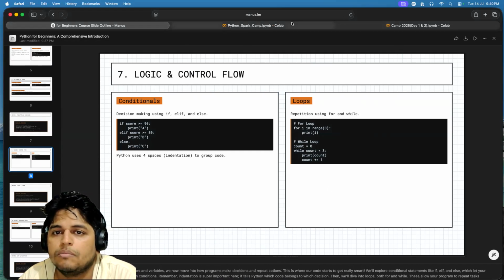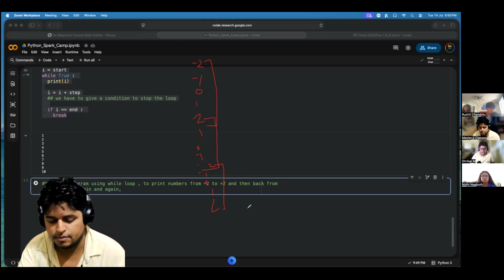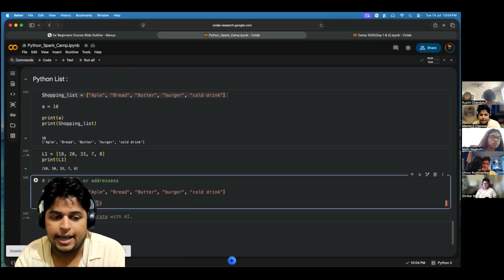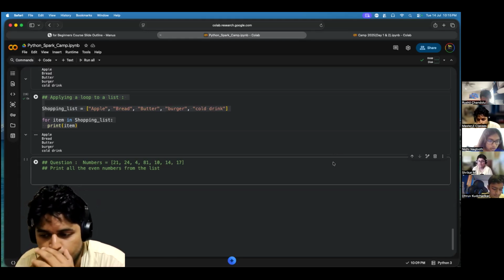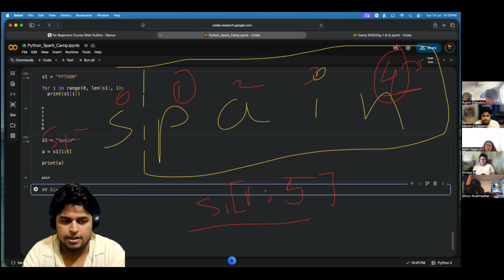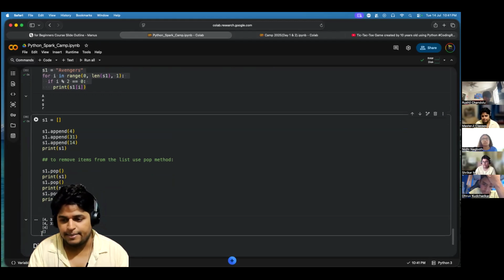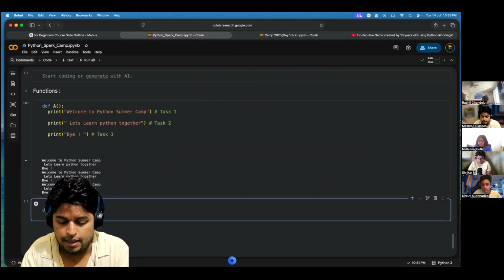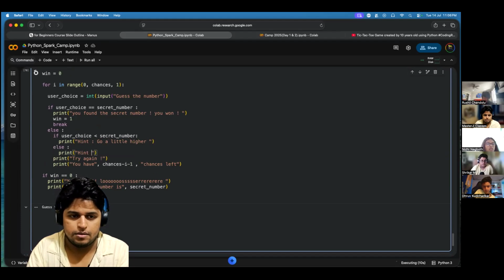Python Spark Camp – Day 2 | Python Basics, Variables, Operators, conditions, loops & Practice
Welcome to Day 2 of the Python Spark Camp by MasterJi Coding.
In this session, students begin their Python journey by learning the fundamentals of programming in a simple, interactive, and beginner-friendly way.

Topics covered in this session include:
Printing output in Python
 1. While loops
 2. List
 3. Strings
 4. Dictionaries
 5. Functions
 6. Number guessing game

This camp is designed for beginners who want to build a strong foundation in Python through hands-on learning.